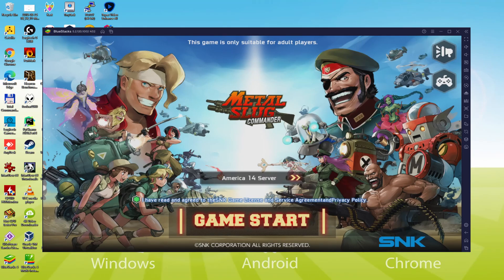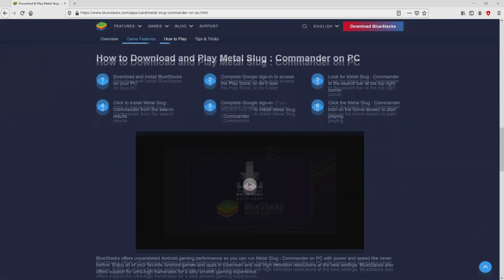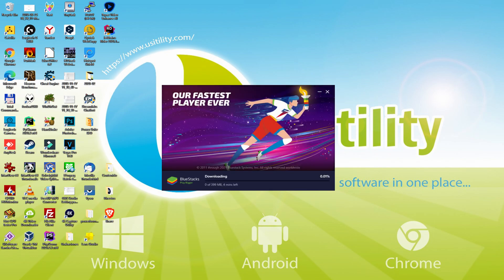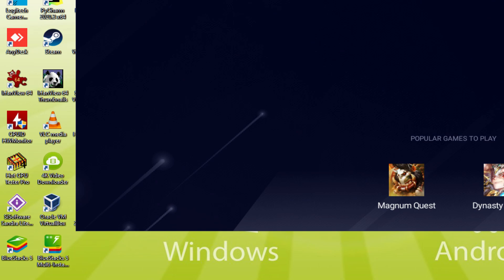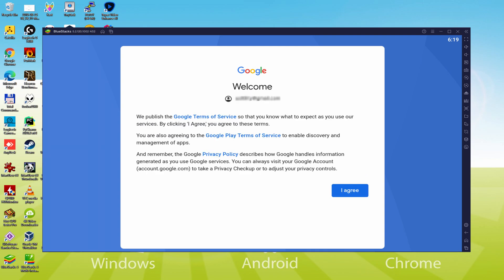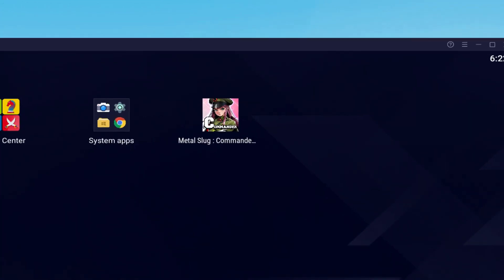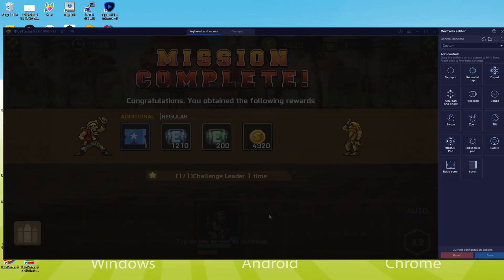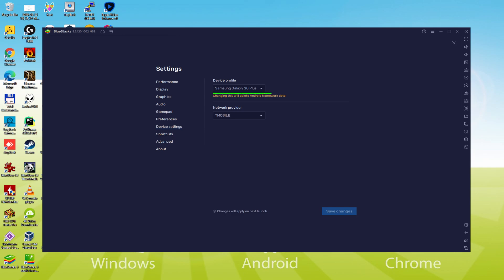🎮 How to PLAY [ Metal Slug Commander ] on PC ▶ DOWNLOAD and INSTALL Usitility2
How to play Metal Slug Commander on PC Download ▶ Windows 10/7/8

⚠⚠⚠ IMPORTANT ⚠⚠⚠ This method is for playing the free Metal Slug Commander game on PC. It will install the official and legal version of Metal Slug Commander from the Play Store. If you want to buy any item or object in the game, you will have to pay in the usual way, i.e. using PayPal, Credit/Debit Card, etc.

00:00 Intro
00:34 Go to BlueStacks website
01:18 Download Metal Slug Commander on your Windows PC
01:33 Launch the installer of Metal Slug Commander
01:47 Customize installation and change the install directory
02:12 Install Metal Slug Commander on your PC
03:17 How to launch BlueStacks from the Windows desktop
03:48 Sign in on Google Play
04:34 Accept Google Terms of Service
04:43 Create a backup on Google Drive of your emulated device
04:54 Go to the BlueStacks desktop
05:04 Install Metal Slug Commander on the BlueStacks emulator
05:37 Launch Metal Slug Commander directly from BlueStacks
05:51 How to adjust the volume of Metal Slug Commander
06:09 How to maximize the emulator screen
06:20 How to play at full screen
06:36 Customize BlueStacks keyboard options
06:57 How to change the game and emulator language
07:27 Receiving Email of new device connected to your Google account
08:03 Goodbye and greetings

Here are the instructions:

2) Click on Download Metal Slug Commander on PC
3) Run the installer downloaded
4) Accept the Windows permissions to run the installer
5) Click on "Install Now".
6) Login to Google Play
7) If the game installation does not launch automatically, click on the Metal Slug Commander icon on the BlueStacks desktop
8) Click the "Skip" button in the "Complete Account Setup" window
9) Click on the "Install" button
10) Click on "Open" and enjoy the Metal Slug Commander on your PC

Many years have passed since the last space invader war, and the wounds that the war brought to the earth have gradually been healed.
However, peace is always short-lived, and new regional disputes are beginning to appear around the world. The headquarters has gathered outstanding commanders from all over the world to create a tenacious force to resist the new threat that is coming.
Commander, the fate of mankind is up to you.
Game features:
---Reproduce the classic elements---
Classic roles, classic scenes, classic music, revisit the works of the previous generations of Metal Slug.
---Two-line strategy battle---
Rich character characteristics, interesting formation strategy, and become the strongest commander together!
---Giant Mecha Collection---
The most powerful mecha can also be included under your command to obtain super mechas and sweep away all enemies!
---Free to match the lineup---
The card level is shared, and you can easily experience a variety of lineups.
---Simple and easy way to play---
The gameplay is easy and fun, bid farewell to the liver burst, and experience the...

If you want to download Metal Slug Commander on PC it's very easy. Click on the above link, and follow the video instructions. BlueStacks, the Android emulator, will be installed on your PC so you can play easily on your Computer.

Metal Slug Commander is a mobile game, but you can download and play it on PC in a few minutes.